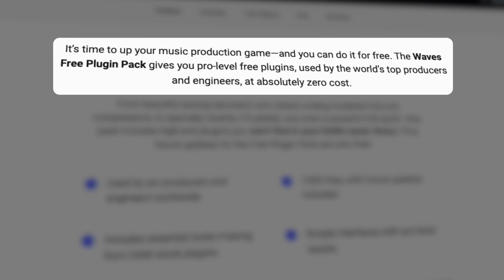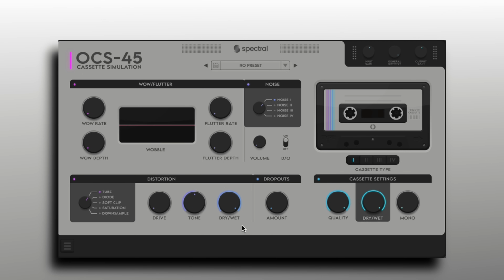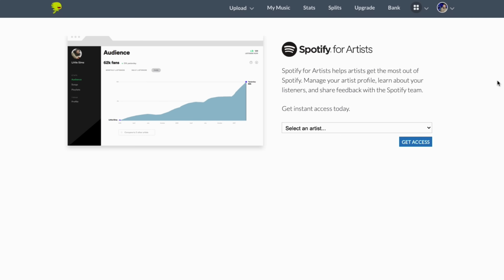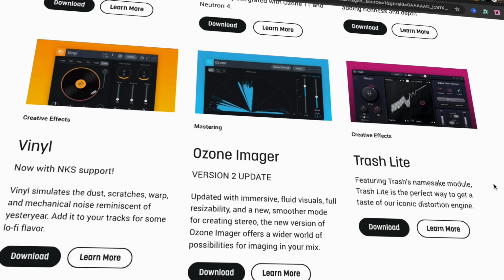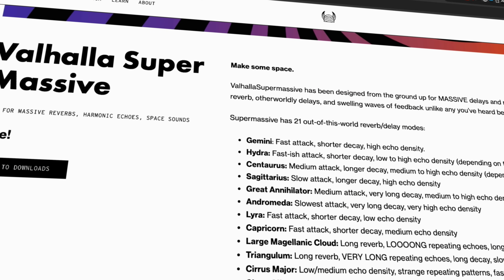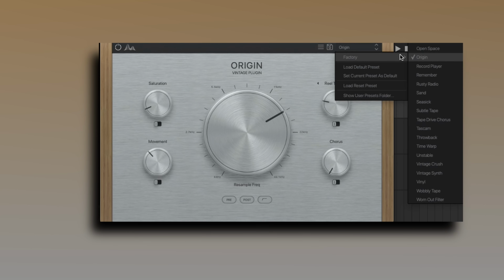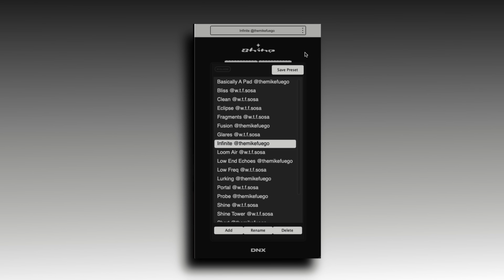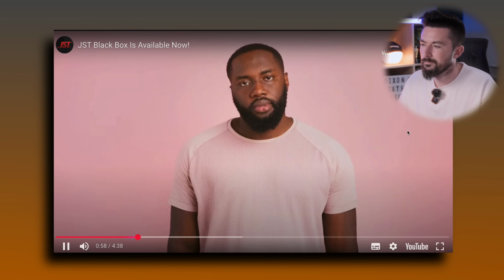120 FREE FX PLUGINS 2025 (ULTIMATE LIST)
120 FREE FX PLUGINS 2025 (ULTIMATE LIST)

120 FREE FX PLUGINS 2025 (ULTIMATE LIST)